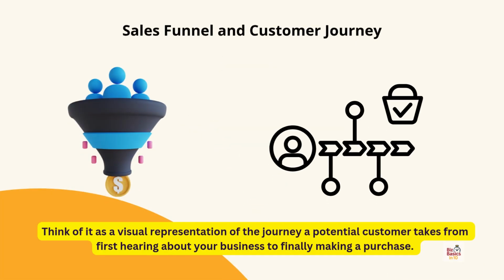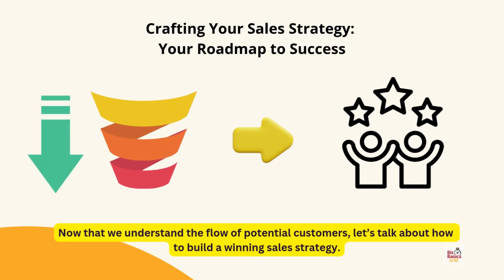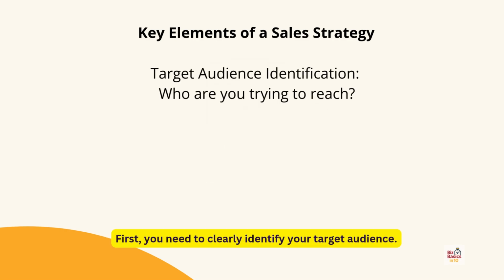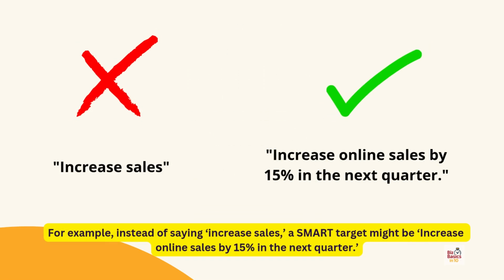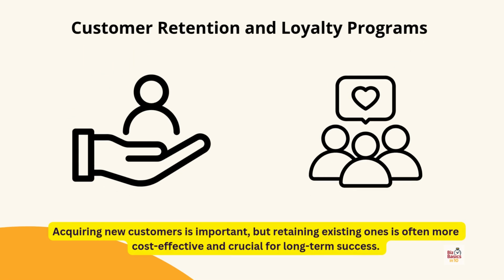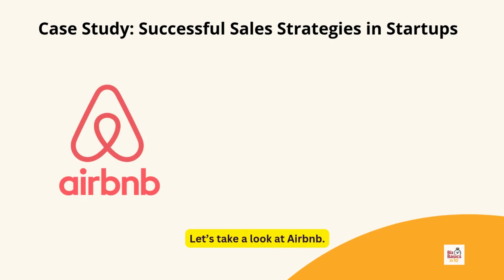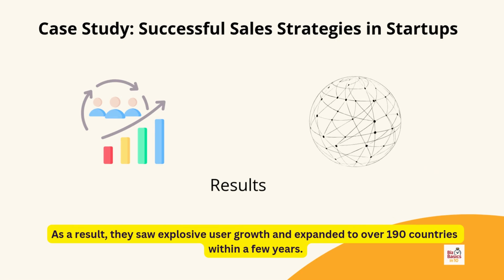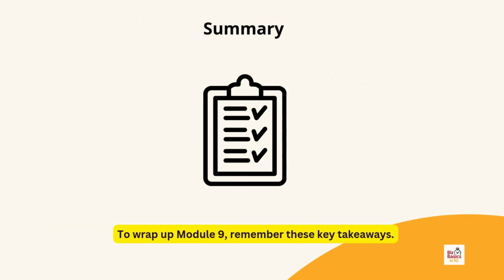Module 9 - Sales and Customer Acquisition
Module 9 - Sales & Customer Acquisition Strategy (How to Attract and Keep Customers)

Welcome to Module 9 of our Entrepreneurship Training Series: Sales and Customer Acquisition! 🚀 This is where your hard work starts to pay off — learning how to find customers, turn leads into loyal buyers, and drive long-term growth for your business.

🎯 In this video, you'll learn:
✅ The Sales Funnel vs. the Customer Journey – and how to use both to map out your buyer’s experience
✅ How to build a strategic sales plan that drives conversions
✅ How to set SMART sales goals that are clear, realistic, and trackable
✅ The power of customer retention and why it’s more cost-effective than acquisition
✅ Real-world startup success stories like Airbnb and Spanx
✅ How to create loyalty programs that keep customers coming back

Whether you're just starting out or scaling up, this module gives you practical tools to boost your sales and build lasting customer relationships.

🛠️ You will:
• Map your sales funnel and customer journey
• Draft a basic sales strategy and set SMART goals
• Identify retention tactics and loyalty program ideas
• Research successful sales strategies from other startups in your niche

📌 Timestamps:
00:00 – Intro: Why Sales & Acquisition Matter
00:52 – Understanding the Sales Funnel
01:22 – Mapping the Customer Journey
02:16 – Creating a Sales Strategy
03:08 – Setting SMART Sales Goals
03:47 – Retention, Loyalty & Reducing Churn
05:55 – Case Study: Airbnb Sales Strategy
06:37 – Case Study: Spanx & Strategic Partnerships
07:20 – Key Takeaways & Action Steps

Up next: Module 10 – Managing Growth and Scaling Your Business.